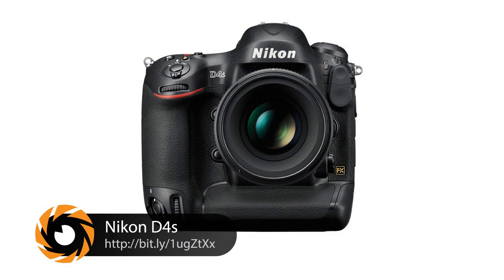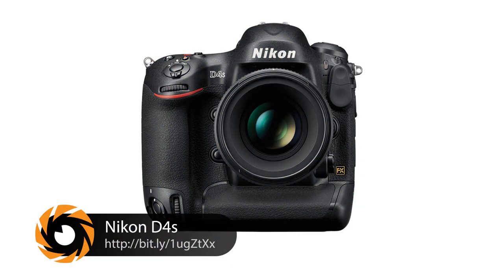Reliability of the Nikon D4s | Moose Peterson - What's in Your Bag | Photofocus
Join Photofocus' Melissa Niu and wildlife photographer Moose Peterson about benefits to shooting the Nikon D4s.

About Moose Peterson:

Moose’s true passion is wildlife photography and he considers himself incredibly fortunate to be amongst North Americas critters and bring back their story with his camera. Along the way Moose has been fortunate to be recognized for his passion. One of the original Nikon shooters to receive the D1 in 1999, Moose embraced this new technology becoming the only wildlife photographer in the world to shoot strictly digital in the early years. While a beta site for all the major hardware and software manufacturers, Moose continues his main goal of photographing the life history of North America’s endangered wildlife and wild places. Being a creative innovator of new techniques both behind the camera and the computer is the driving force behind his photography and goals.